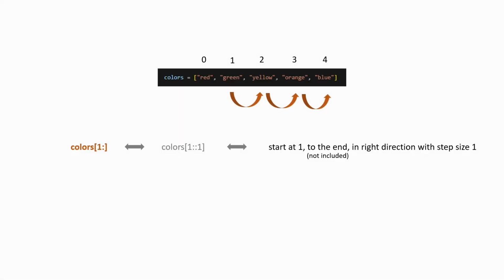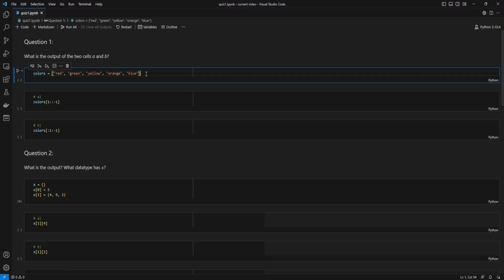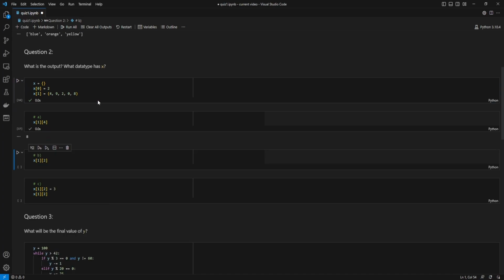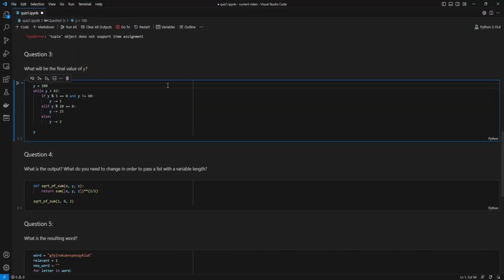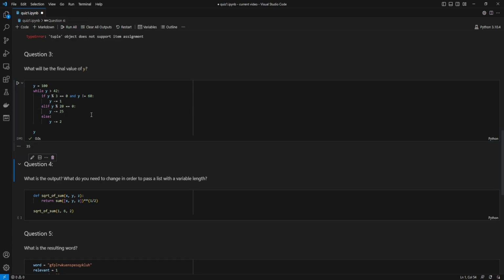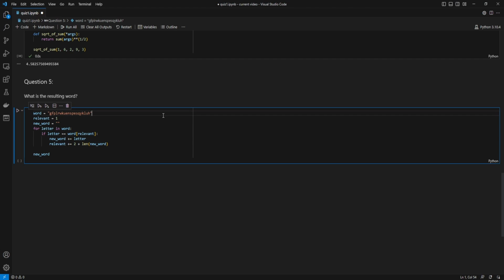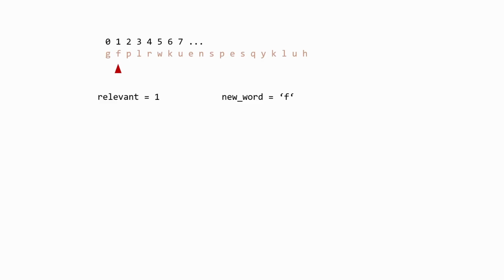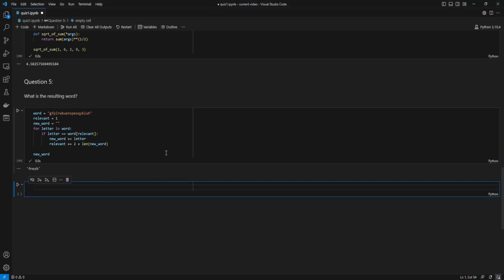Python Quiz | Basic Concepts - Test Your Knowledge (Beginner)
This video is a quiz where you can test yourself: Do you really understand slicing? What about variable arguments in functions? It covers some, but not all, of the most important basics. If you can answer every question correctly you have understood the fundamentals of Python very well!

Chapters:
0:00 Introduction & Task Description
0:36 Question 1
2:19 Question 2
4:45 Question 3
6:34 Question 4
7:56 Question 5
10:44 Outro